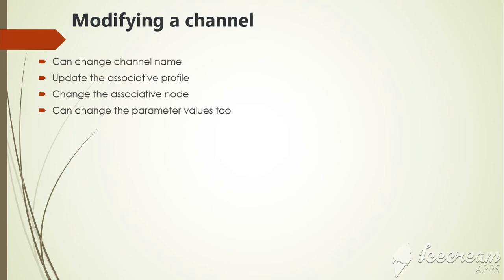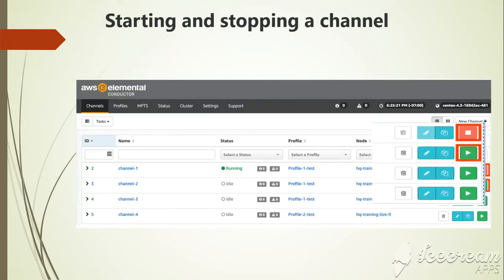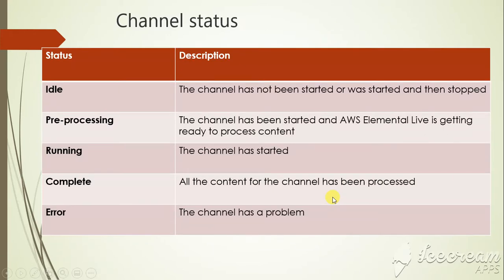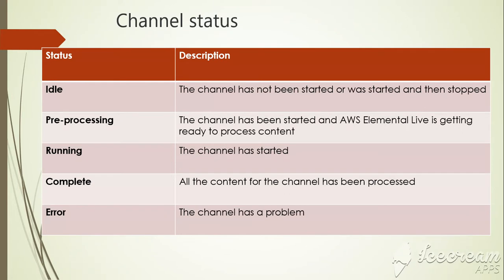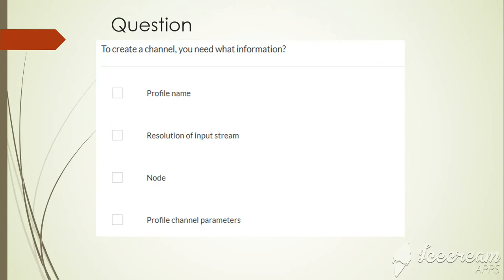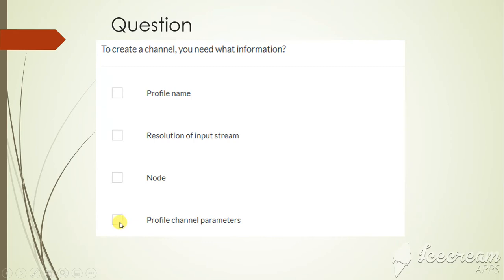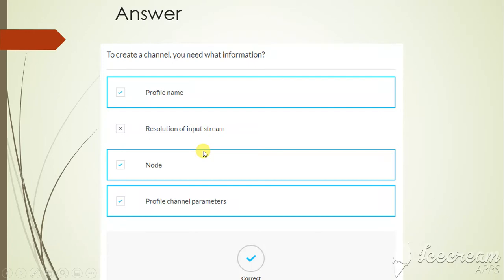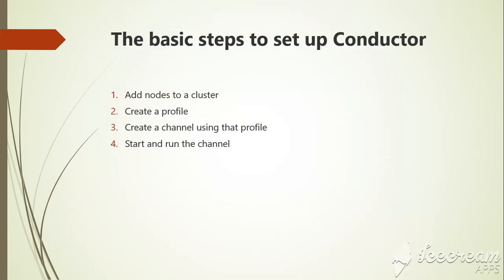8 Chanel Status and Error